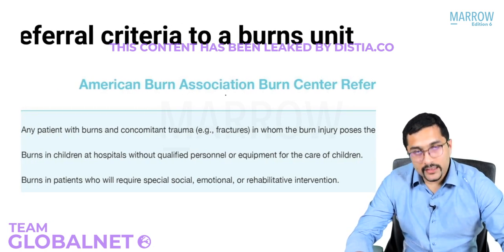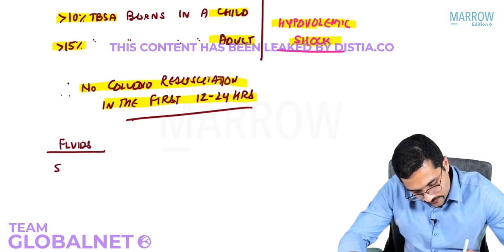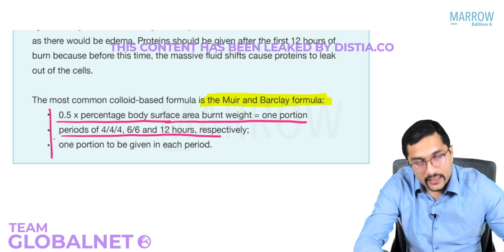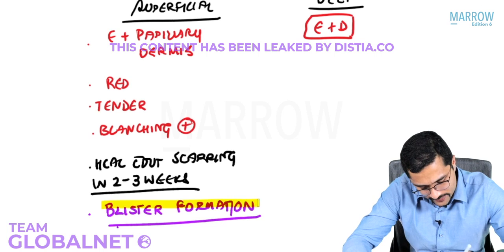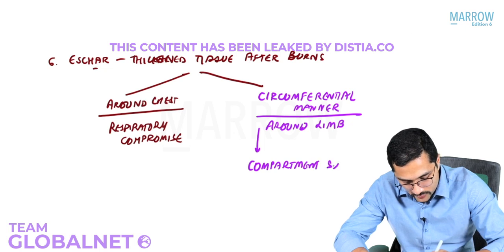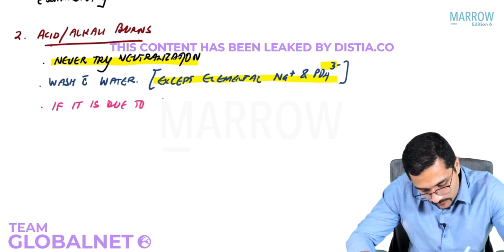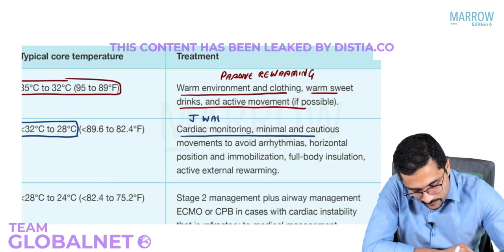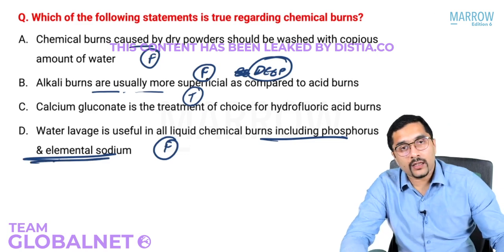video_2025-03-06_18-08-37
Hi